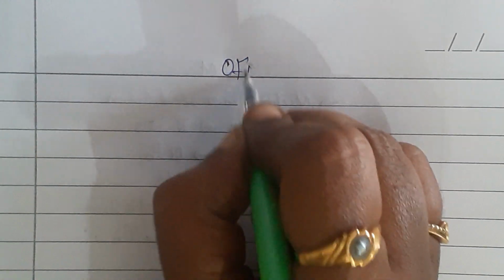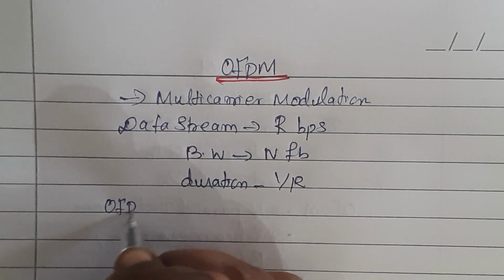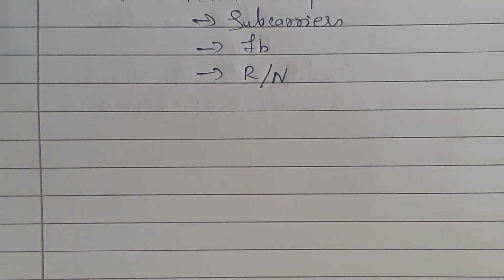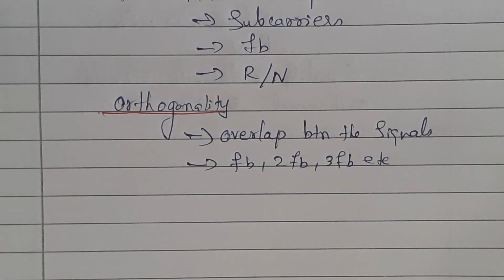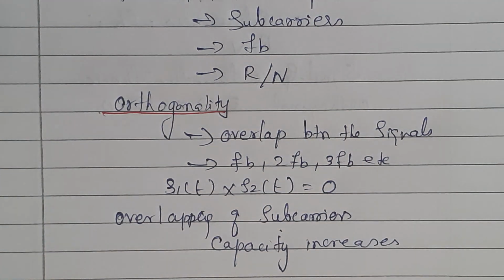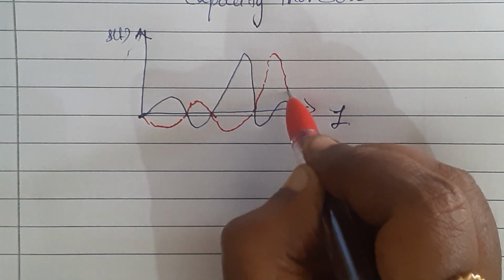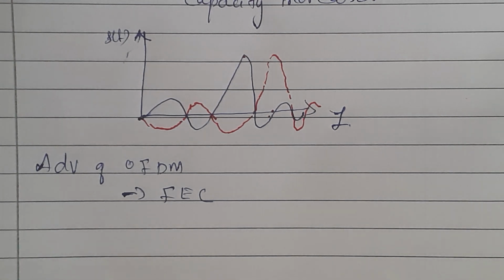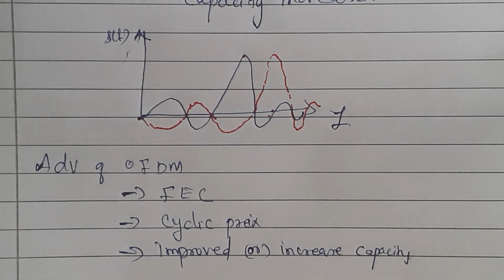Unit-2 OFDM Fundamental